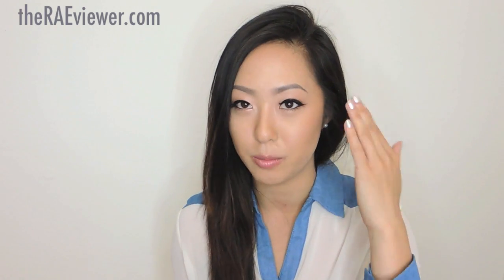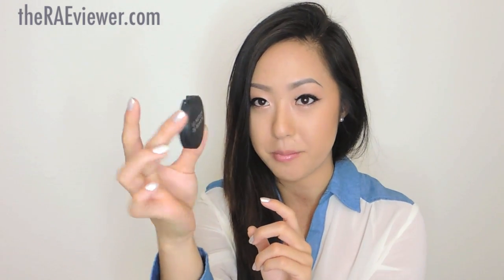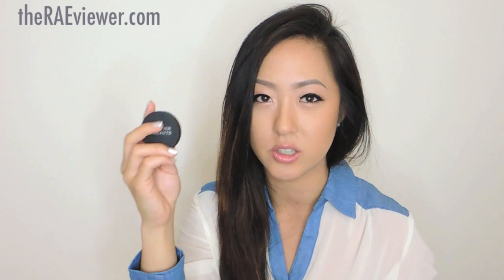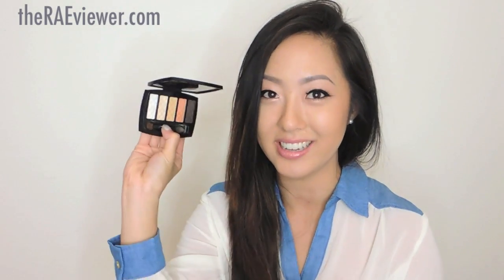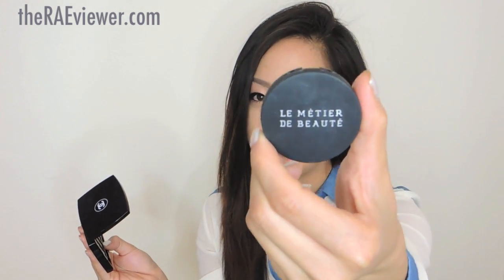FAVORITES: April 2013 Top Beauty Picks [plus NEW D&G Matte Liquid Foundation]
--Blouse worn by DailyLook!
--For exclusive administrative updates, please 'like' my Facebook!
--For the best designer sales and bargains, please check out Hautelook!